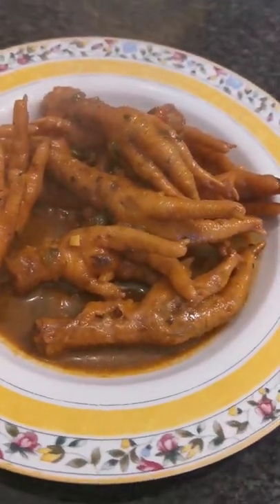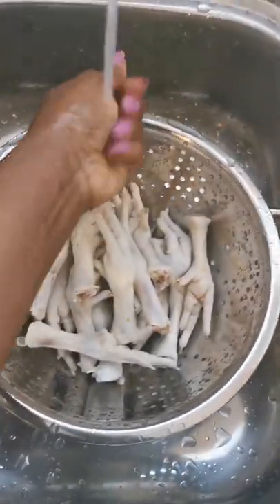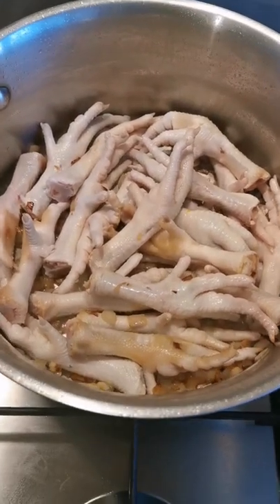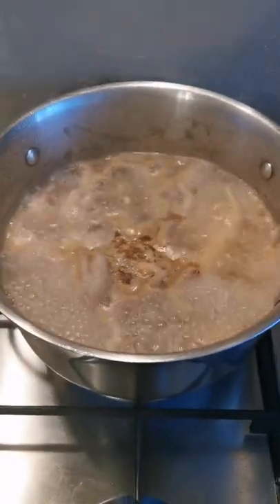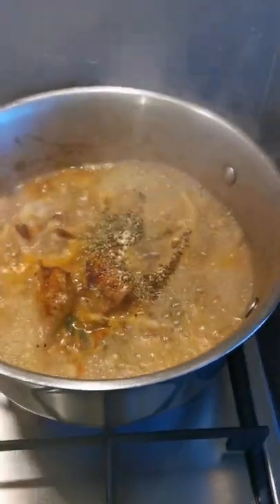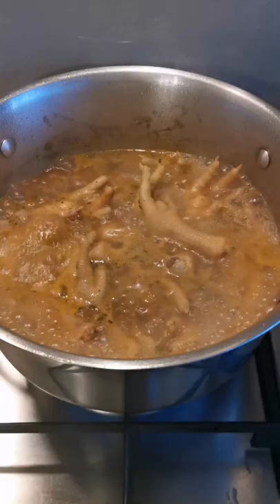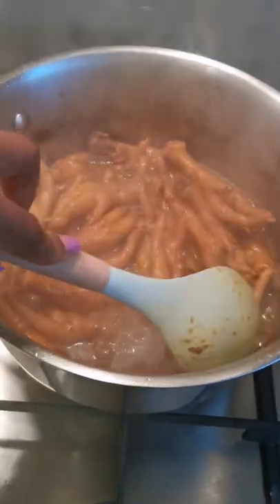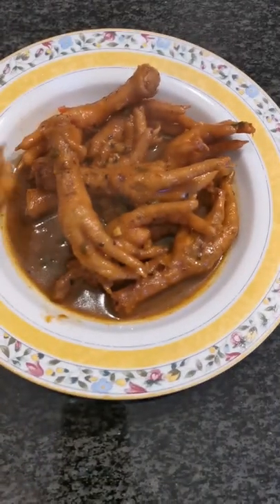Delicious Maotwana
Hey loves!

In this video, I make MAOTWANA (chicken feet).

(Please watch in 720p quality.) 😉

INGREDIENTS:

600g chicken feet
1 chicken stock cube
1 tomato and onion stock cube
1/2 teaspoon paprika
1 teaspoon oregano
1 teaspoon tumeric
1 teaspoon black pepper
1/2 teaspoon cumin
1/2 teaspoon dried basil
1 teaspoon chicken spice
1 teaspoon onion powder
1 teaspoon garlic powder
1 tablespoon hot Rajah curry powder
1 teaspoon Pakco yellow curry powder
10ml soy sauce
1/5 medium green bell pepper
1/6 medium red bell pepper
1 small onion
2 garlic cloves
2 tablespoons olive oil
"pinch" of dried parsley

Personal _ @mahumaramokoka
Business/Store _ @mahumaboutique

Please note that all opinions are my own. All the products are bought by me, except when I specifically say otherwise.